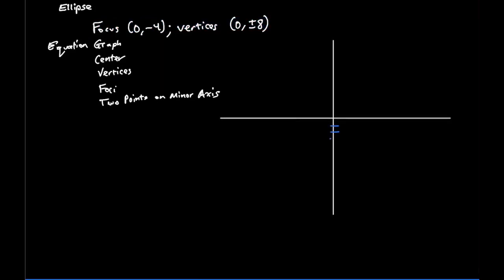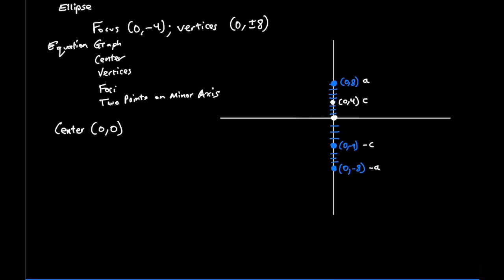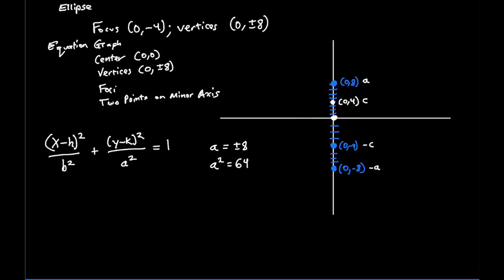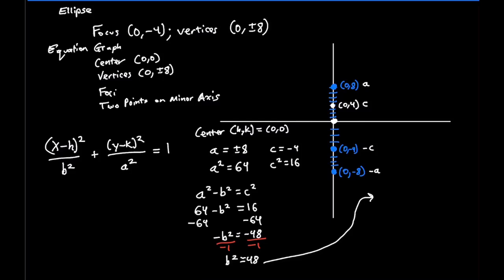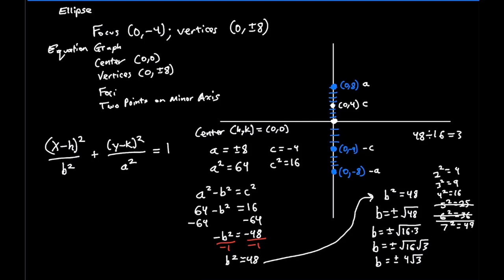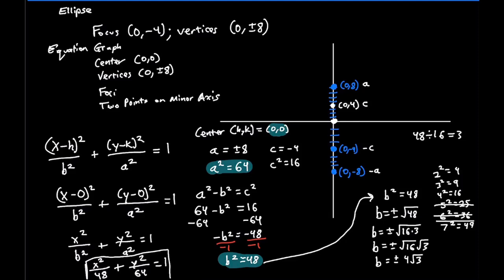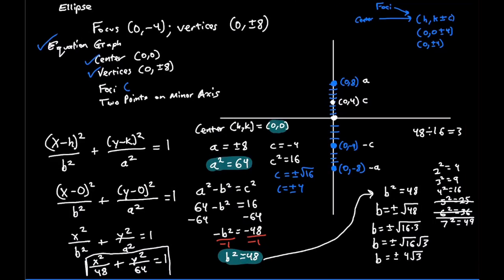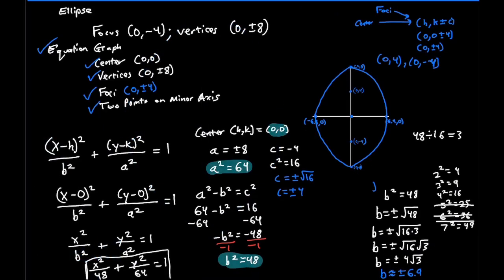Ellipse: Find standard form of equation, center, vertices, foci, two point on minor axis, and graph.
This question requires you to find various pieces of information that satisfy the specific, given conditions.